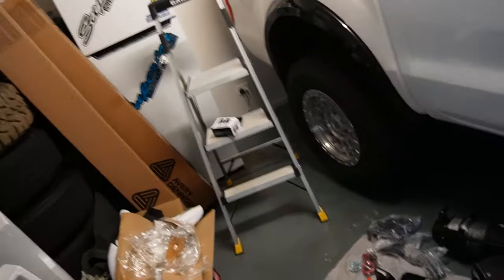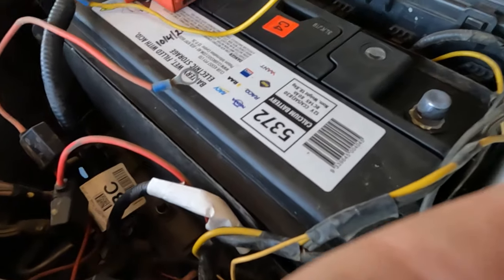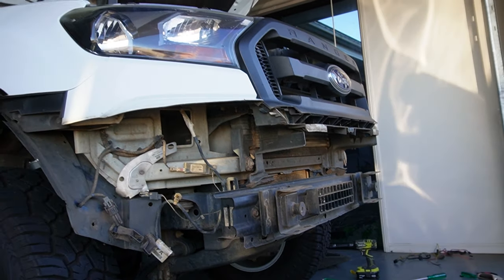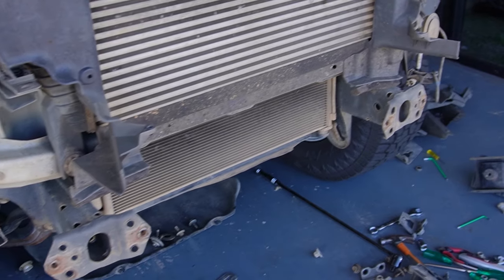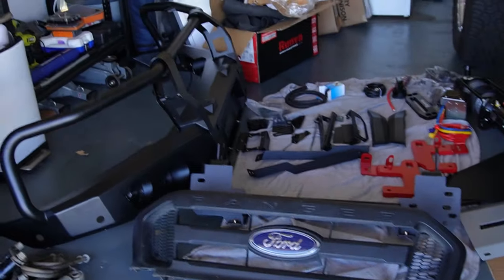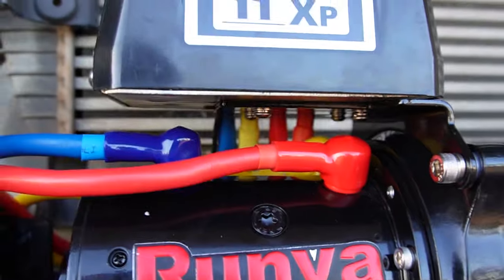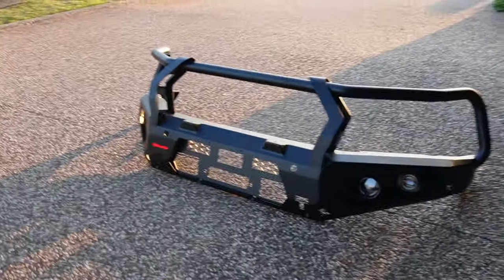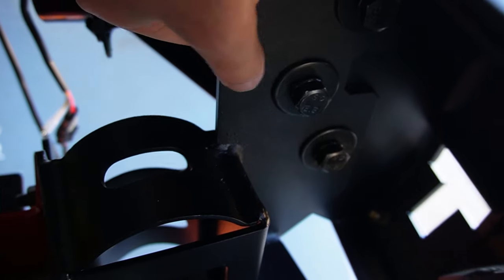Ranger Build starting to take shape | Winch and Bullbar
The ranger gets a front end treat with a new bullbar and winch.

Rock Armour GT Bullbar
Runva 11xp Winch